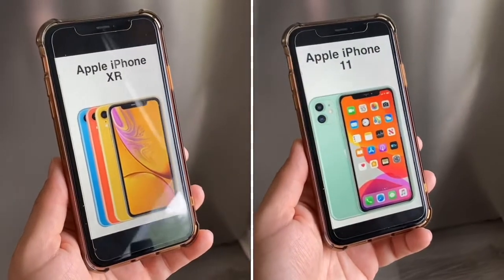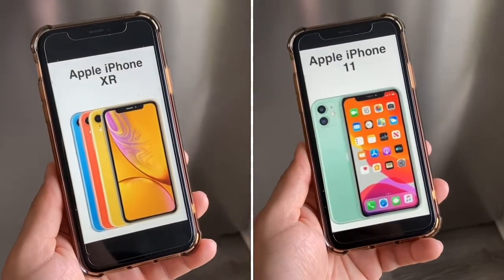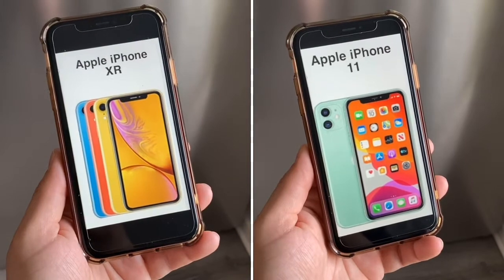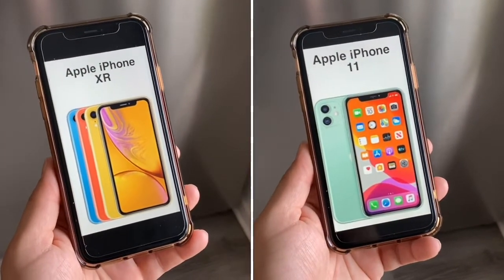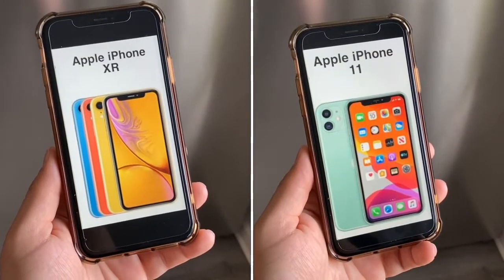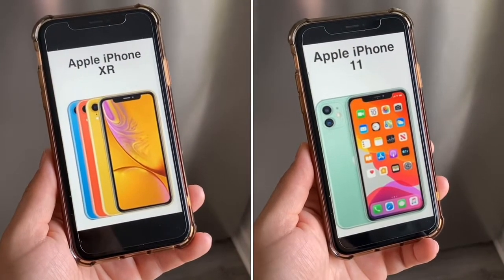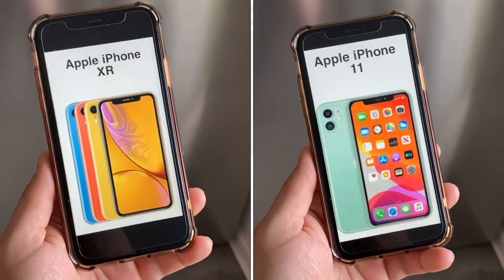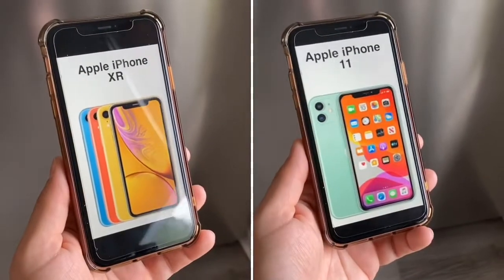iPhone XR vs iPhone 11 (2021 comparison)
Taking a look at iPhone XR vs iPhone 11 (2021 comparison)

Let me guide you on tech features that actually matter on an everyday basis through quality tech videos.
Look forward to talk about Apple, Samsung, Google, among other tech companies and hardware.

Galaxy